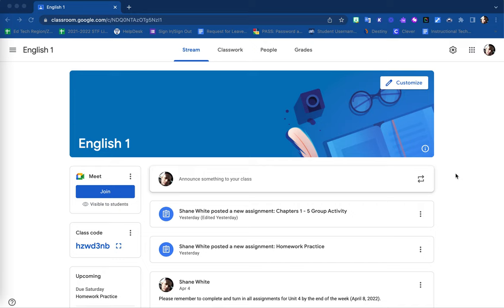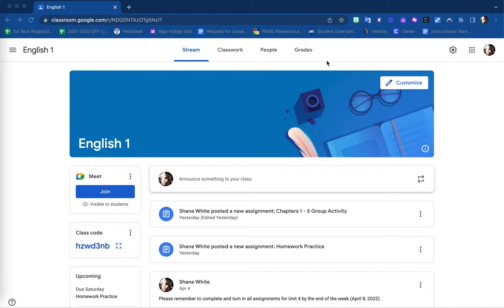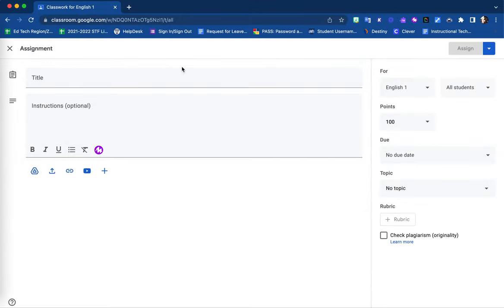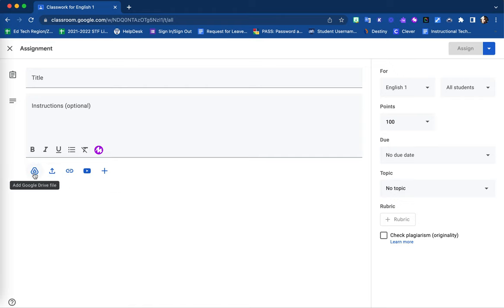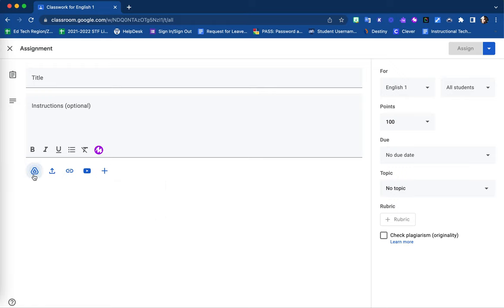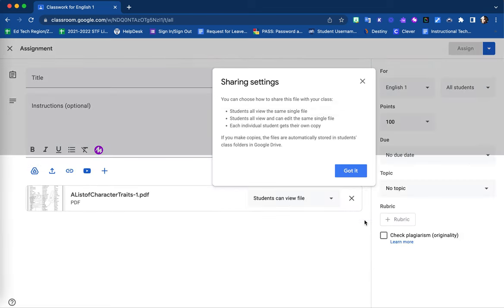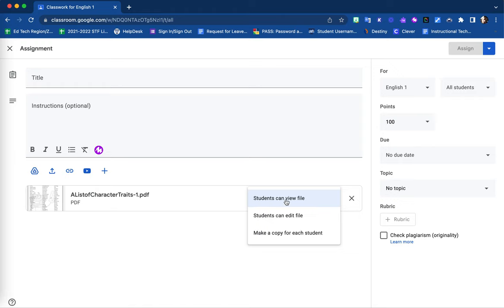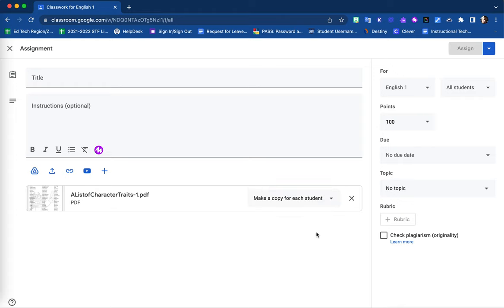Making a Copy of a File in an Assignment for Each Student